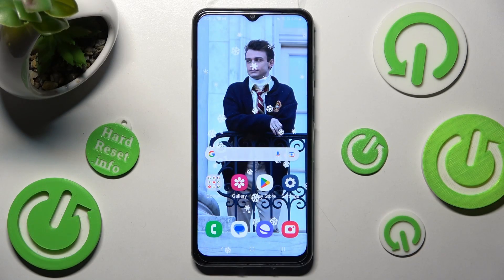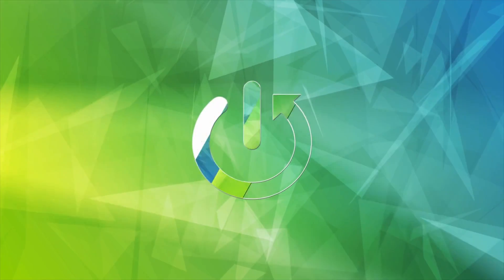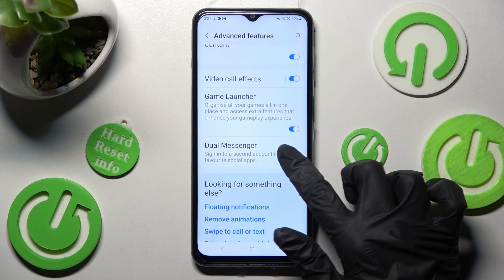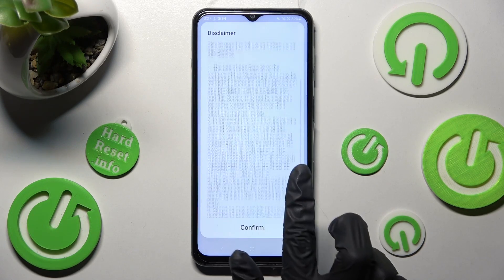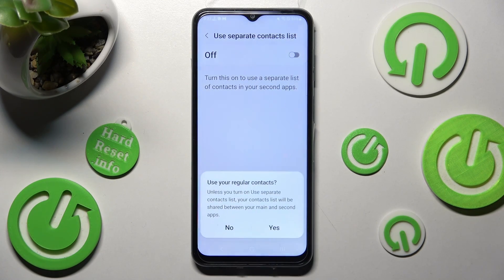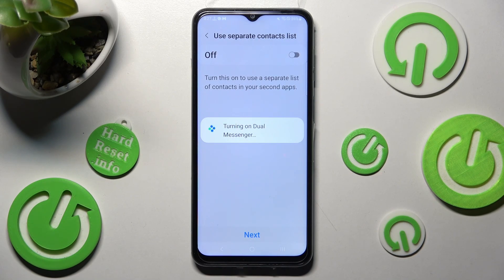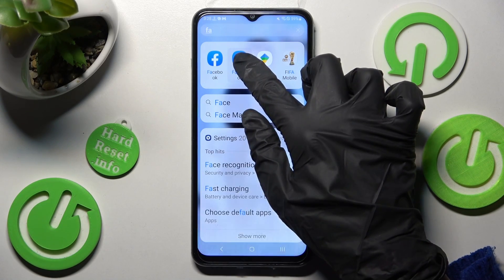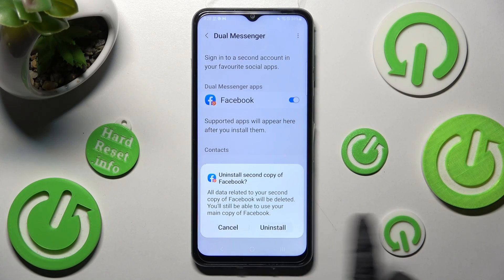How to Clone Apps on Samsung Galaxy M33?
This video tutorial shows you how to set up and use Dual Apps on the Samsung Galaxy M33 smartphone. This video will show you how to install and copy apps on the Samsung Galaxy M33 mobile device. Enjoy and thank you!

How to copy apps on the Samsung Galaxy M33?
How to use the app cloner on the Samsung Galaxy M33?
How to create a copy of a Facebook app on the Samsung Galaxy M33?